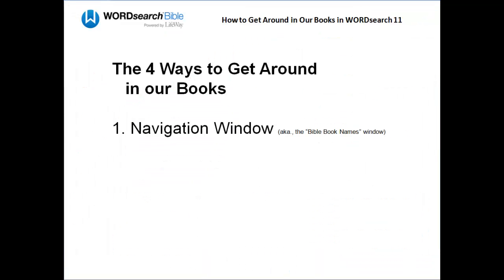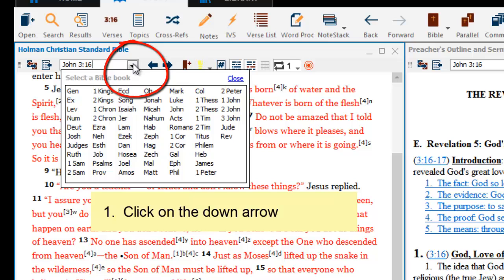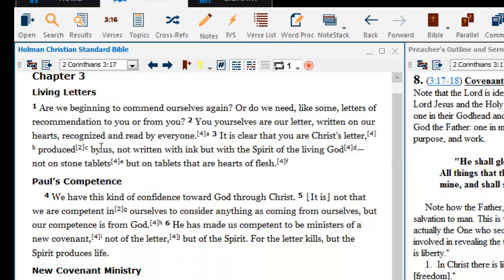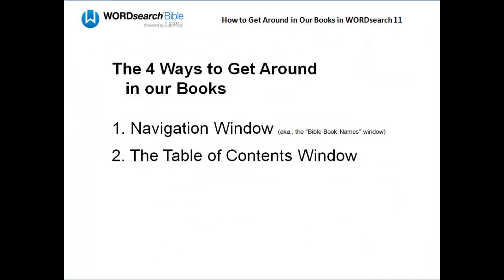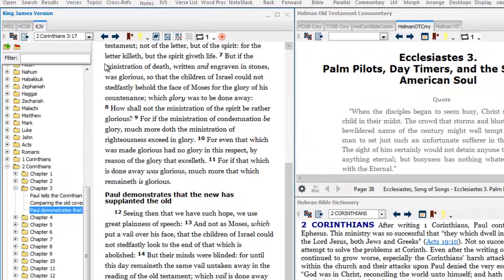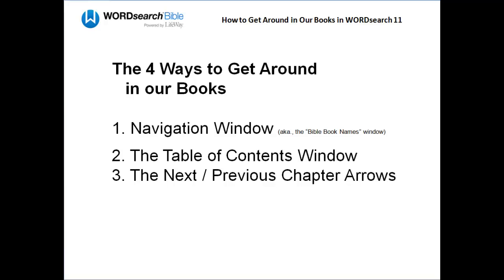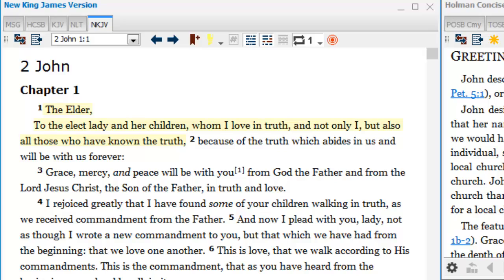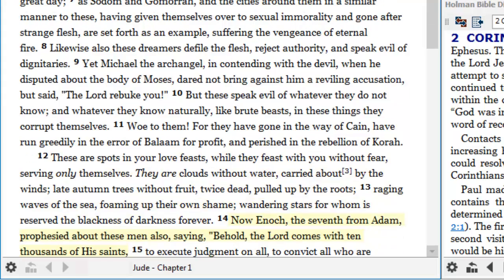How to Get Around in Our Books in WS11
Shows you how to go from one page to another, from one chapter to another, from one verse to another and how to use the built in features to get around in our books.